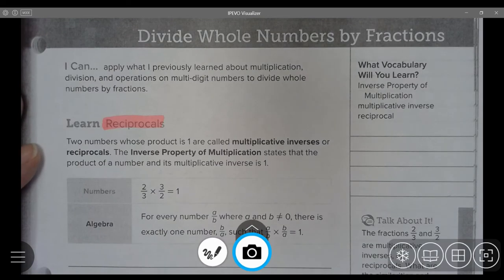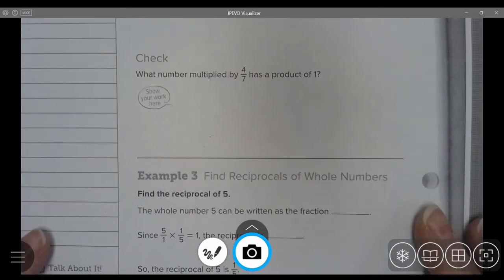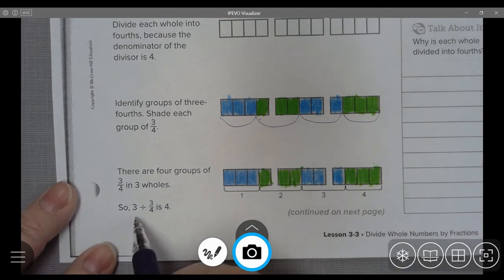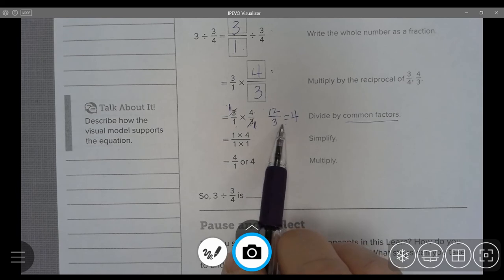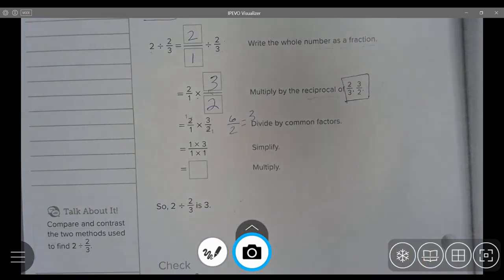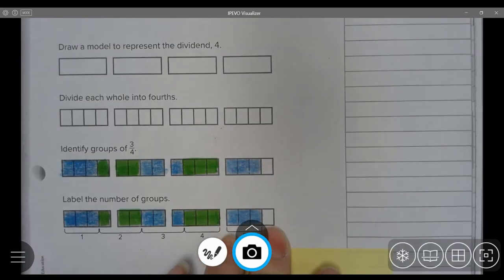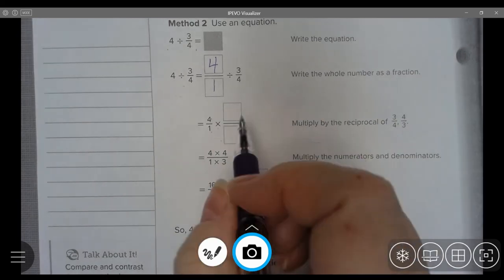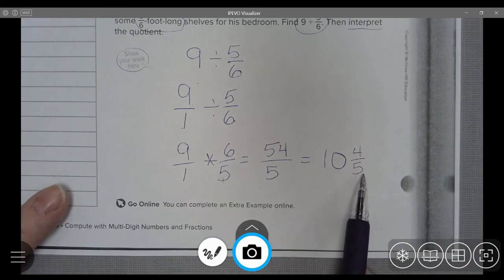Reveal Math Workbook 3.3 p.155-164